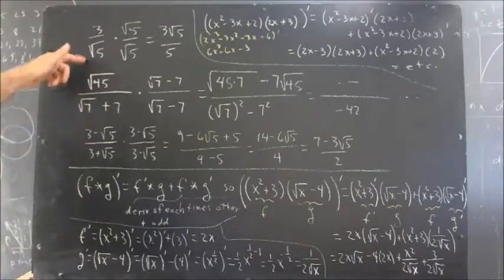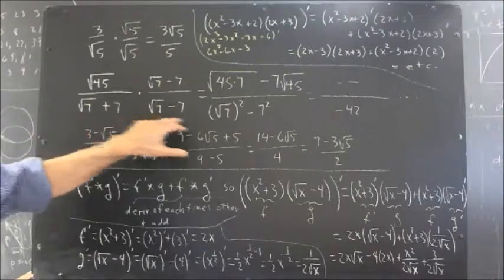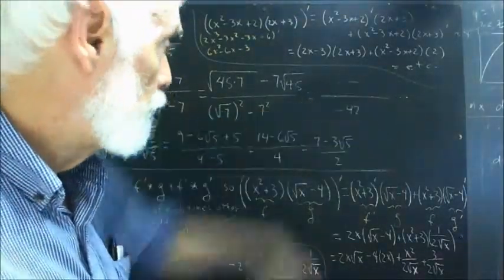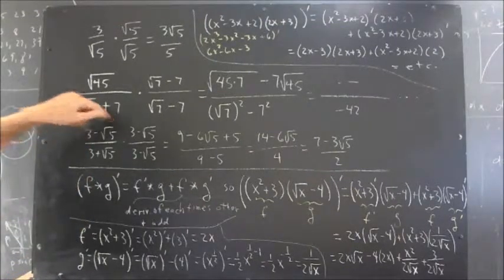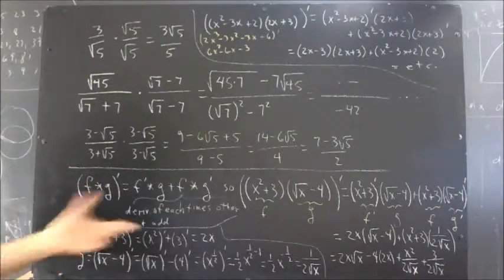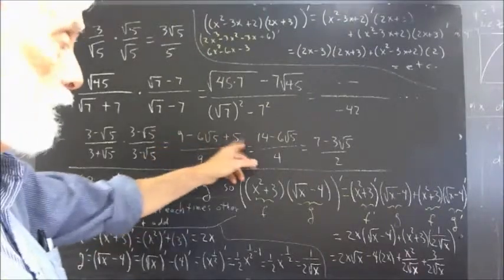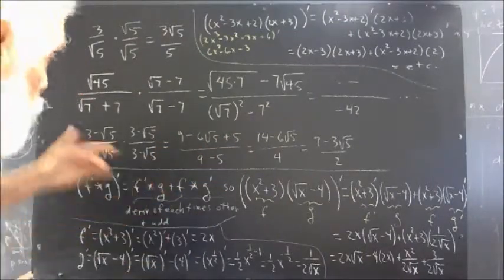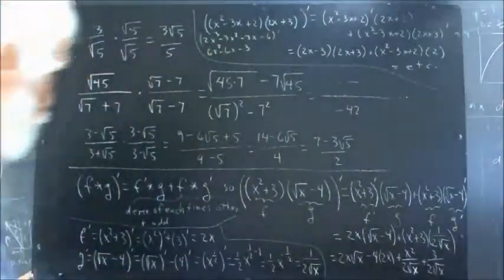271 046 quick summary of rationalizing denominators